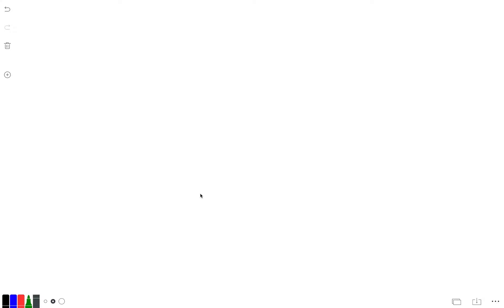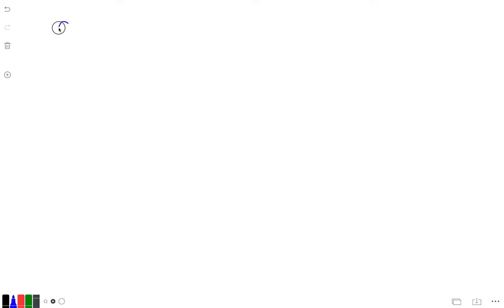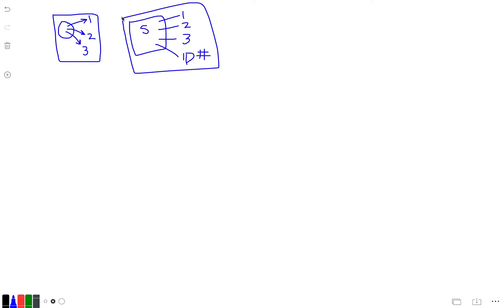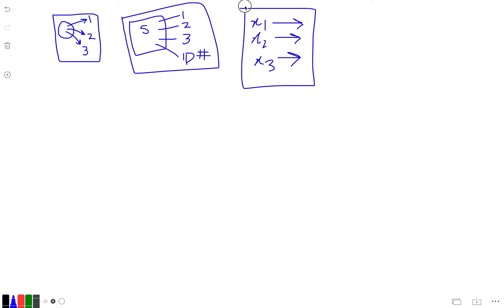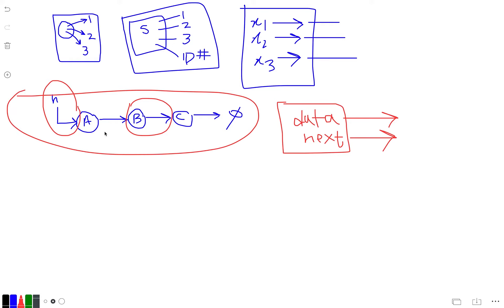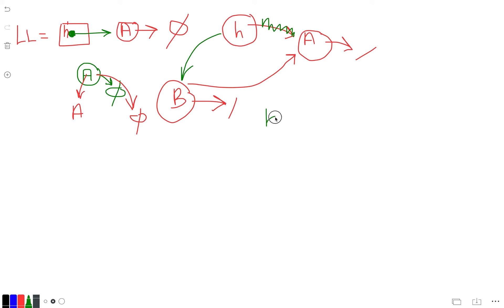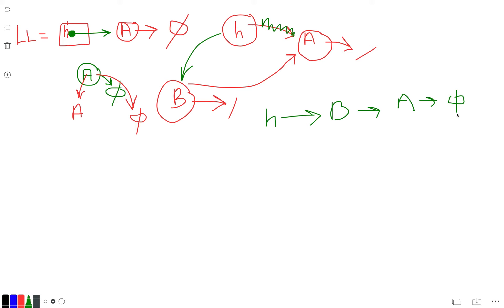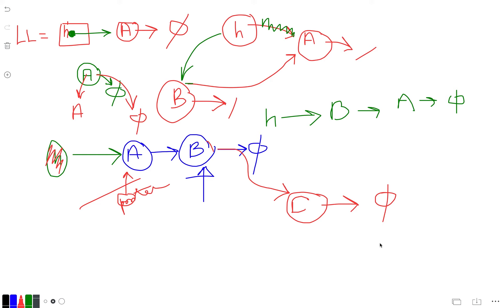Object Oriented Programming: Object & Linkedlist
A general discussion on class, object by giving example of a linked list data structure.